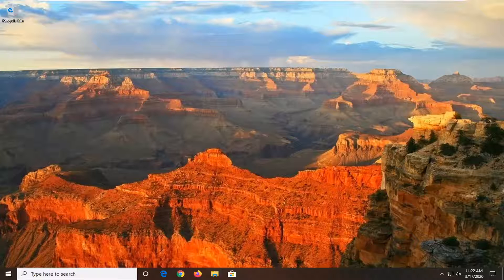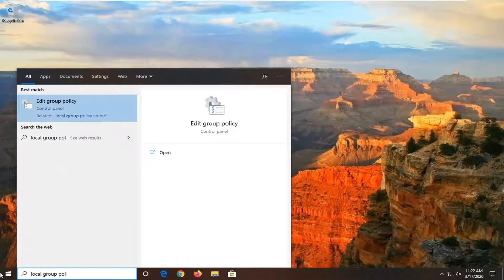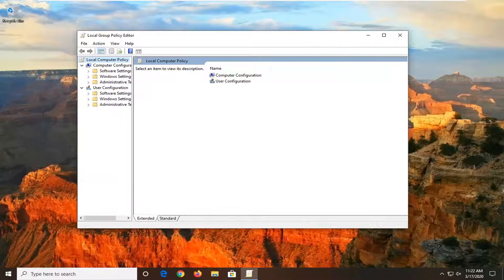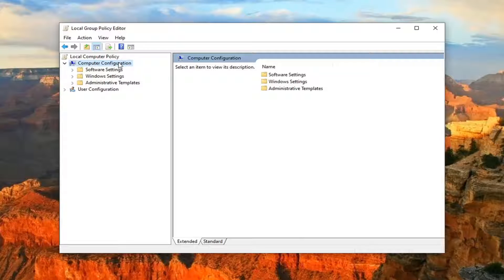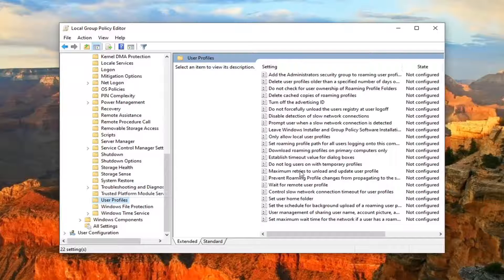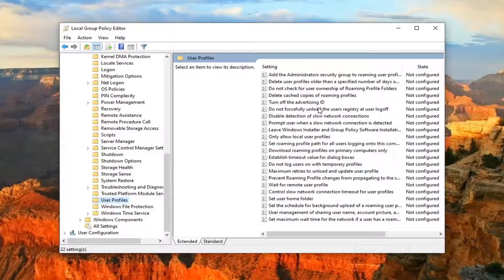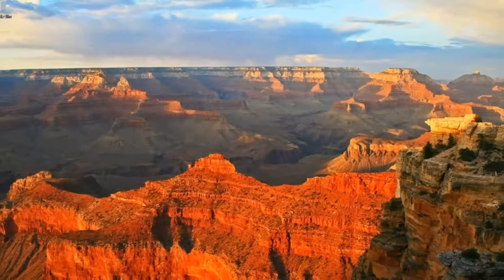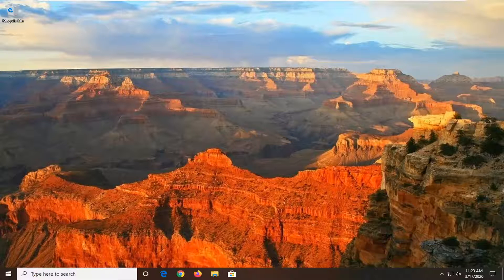Event ID 10006 and 1530: COM+ Application Not Working in Windows 10 FIX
You have a COM+ server application in which the identity is configured to run as a specific user. After working for some time, the application may stop working and keep failing. You have to restart the COM+ application to resolve the issue. In today’s post, we will identify the cause and then provide the resolution to the issue of a COM+ application may stop working in Windows 10 when a user logs off.

A COM+ application is the primary unit of administration and security for Component Services and consists of a group of COM components that generally perform related functions.
By creating logical groups of COM components as COM+ applications, you can take advantage of the following benefits of COM+: